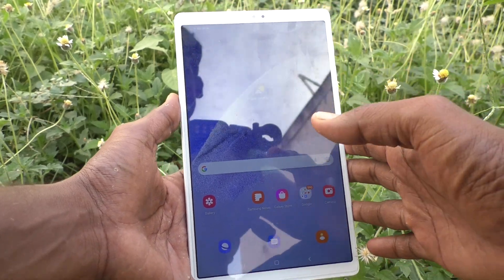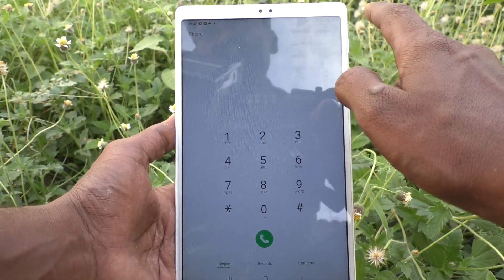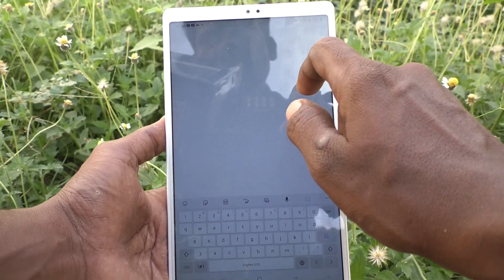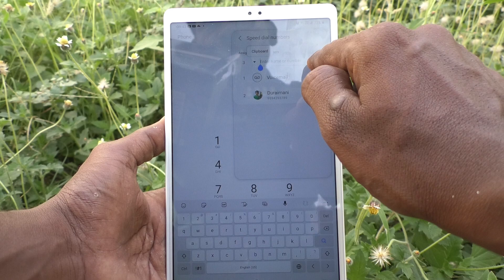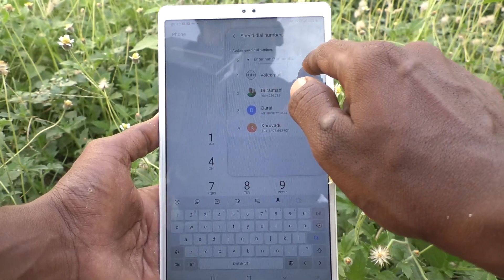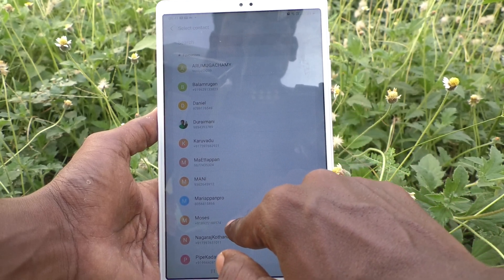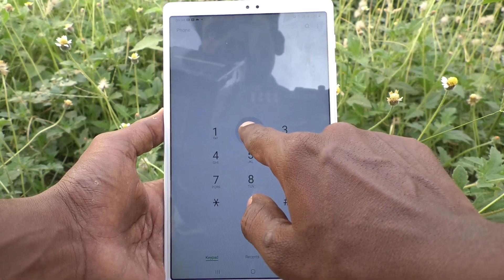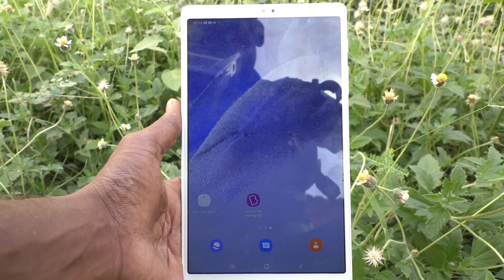How to set speed dial numbers in Samsung Galaxy Tab A7 Lite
Samsung Galaxy Tab A7 Lite assign speed dial numbers settings: Learn here how to set speed dial numbers in Samsung Galaxy Tab A7 Lite tablet.